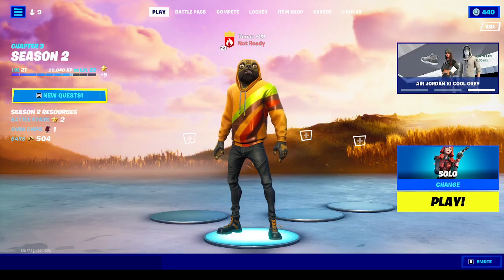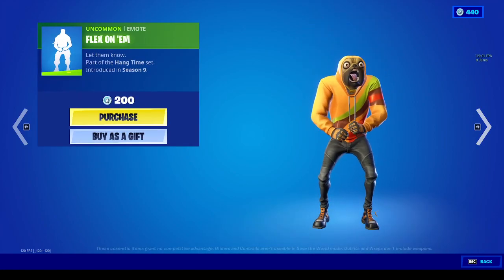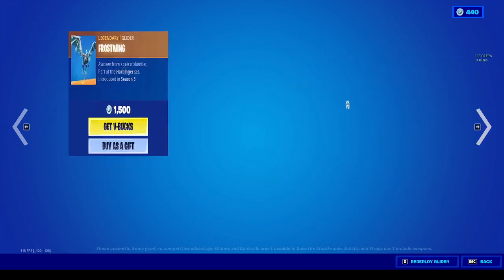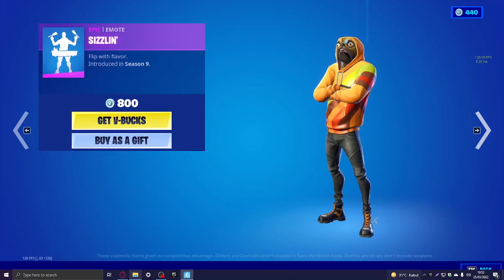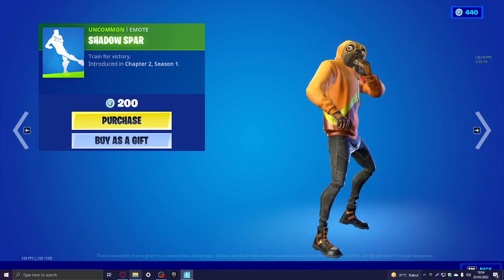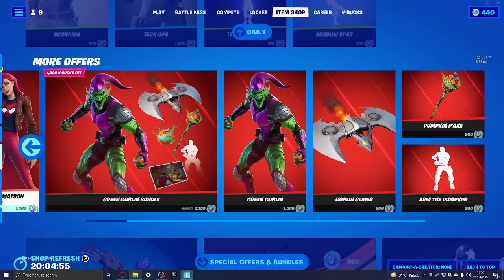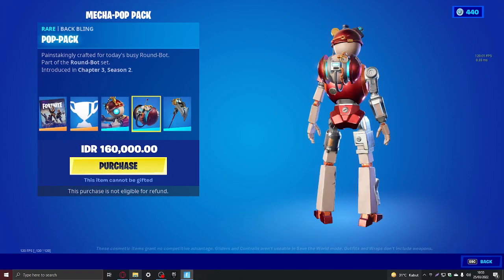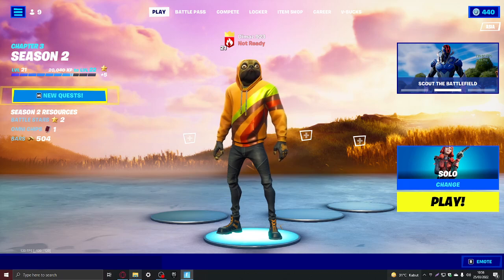Item shop review... (boooooooring)